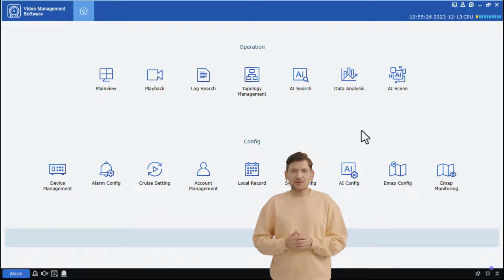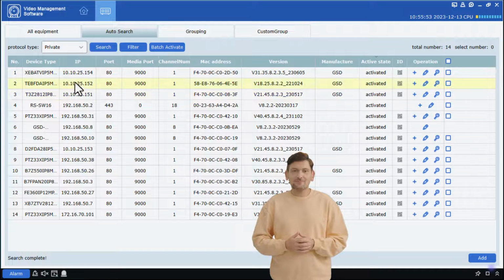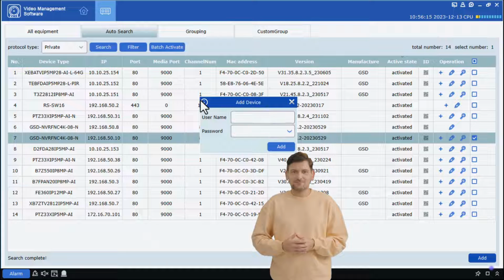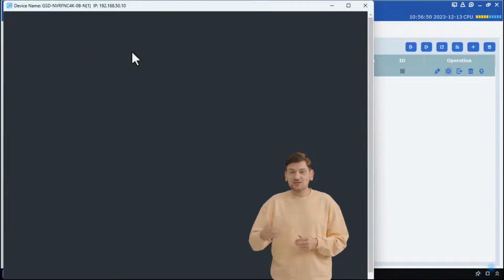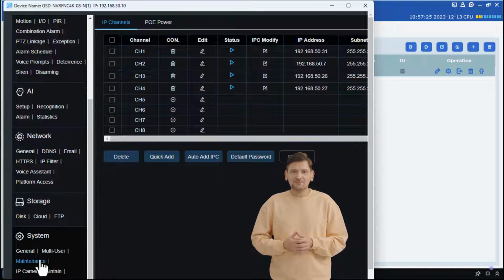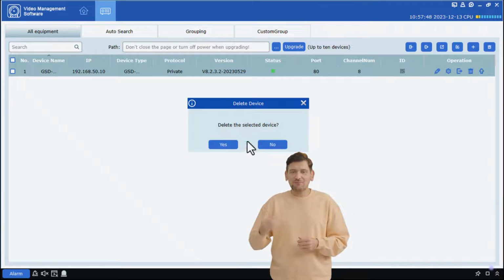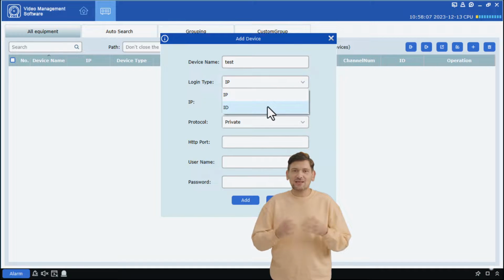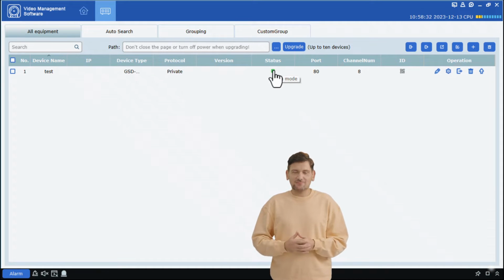How To Add A Device On The VMS Pro (Auto Search And Manual Add)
How To Add A Device On The VMS Pro (Auto Search And Manual Add) | EN

Maximize your security infrastructure with our tutorial on integrating AI-powered GSD security cameras into VMS Pro, our cutting-edge video management software. Discover the seamless process of adding devices using both auto-search and manual methods, empowering you to effortlessly expand and manage your surveillance network. Join us as we guide you through 'How To Add a Device on VMS Pro (Auto Search and Manual Add)' to ensure a streamlined setup and optimal performance for your security camera system.